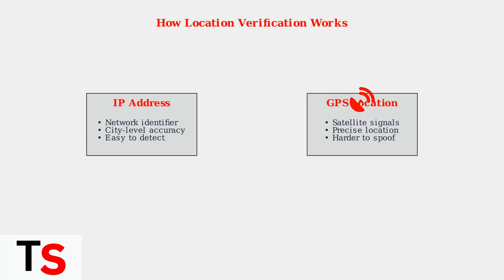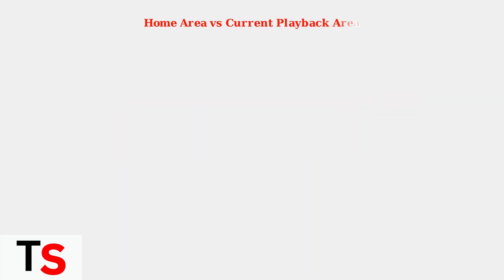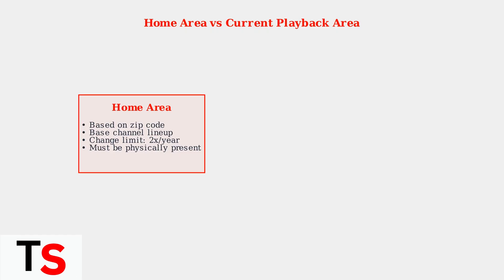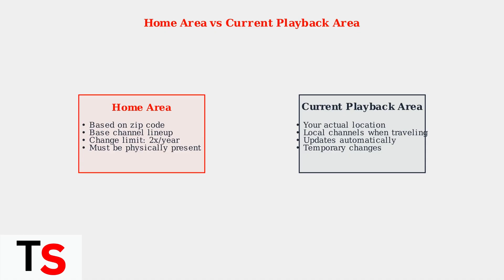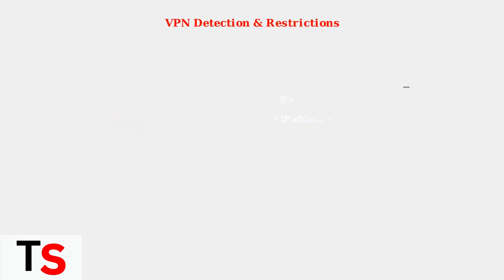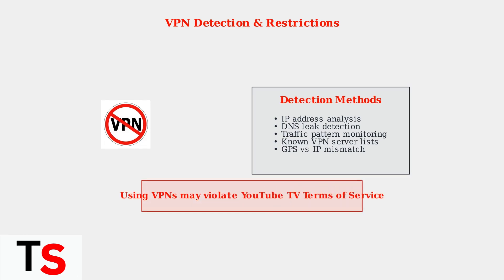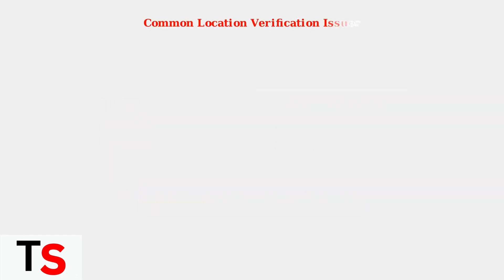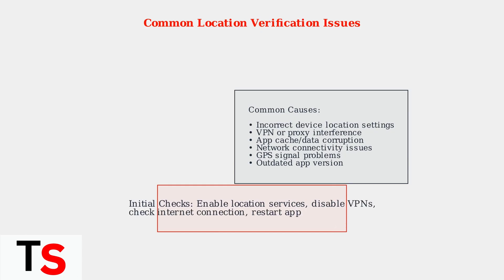How To Fix YouTube TV Verify Location Not Working | GPS & Wi-Fi Location Fix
In this video, we tackle the frustrating "Verify Location" error on YouTube TV. If you're experiencing difficulties with GPS and Wi-Fi location detection, you're not alone. Join us as we explore practical fixes that will help you resolve these issues quickly and efficiently.